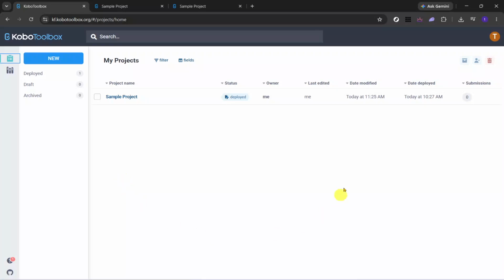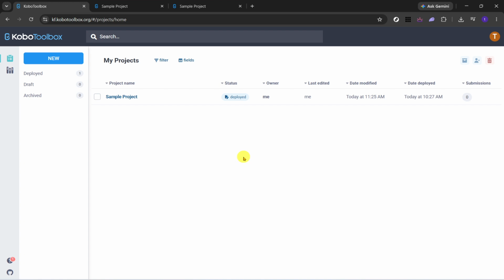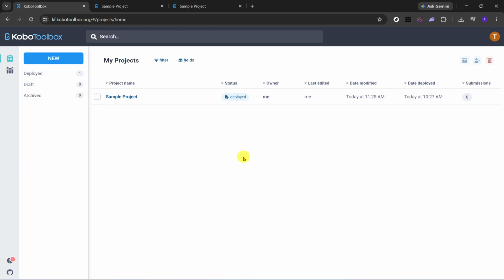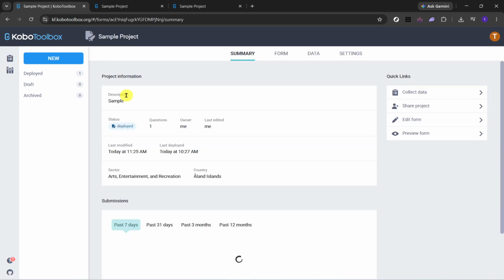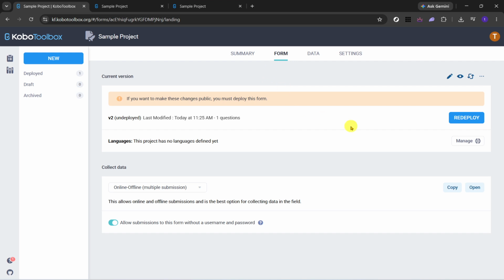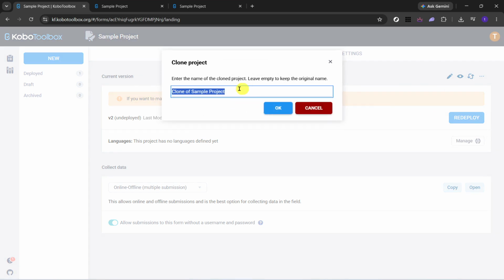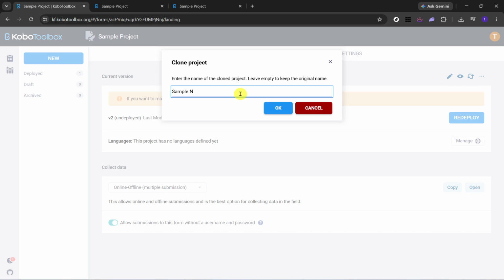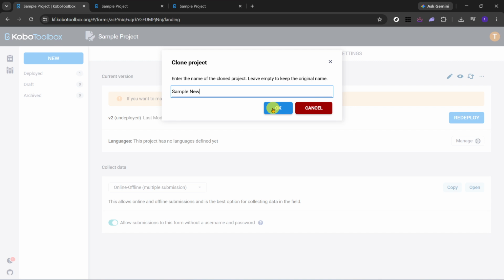How To Clone Project In KoboToolbox (2026) (Complete Guide)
Learn how to clone project in KoboToolbox with this simple step-by-step guide. This tutorial shows you how to duplicate a KoboToolbox project quickly and manage your forms more easily. Follow along to learn the best way to copy a project in KoboToolbox.